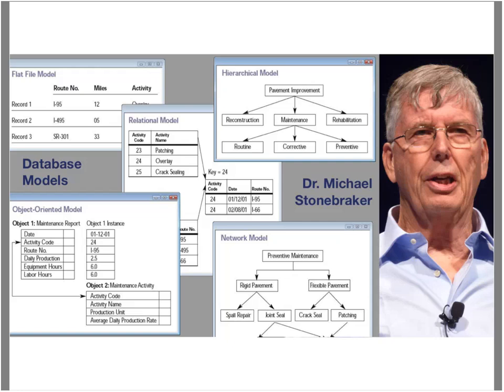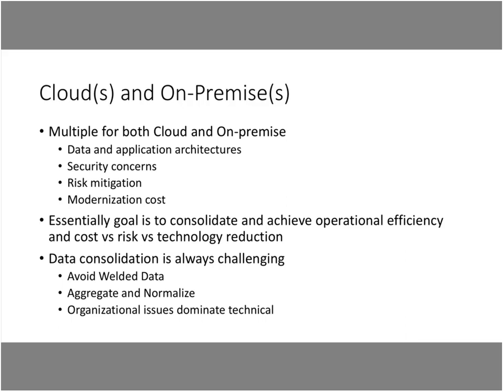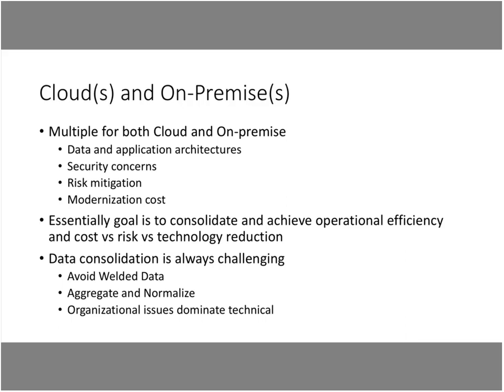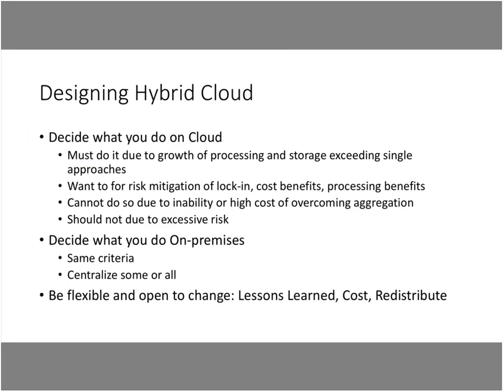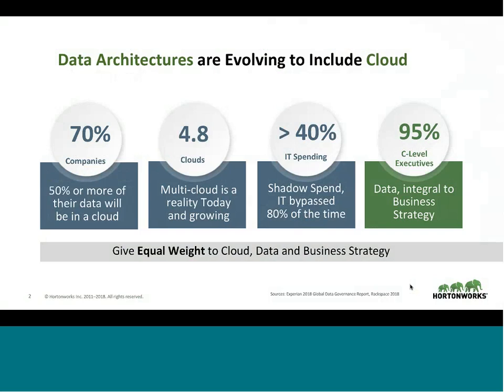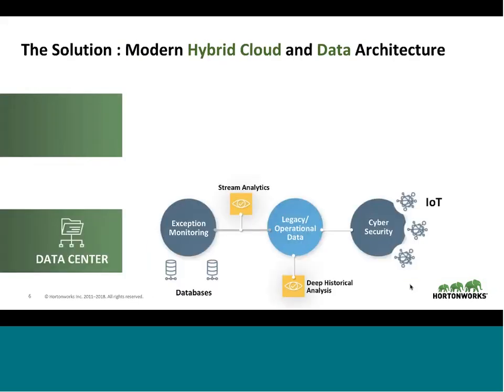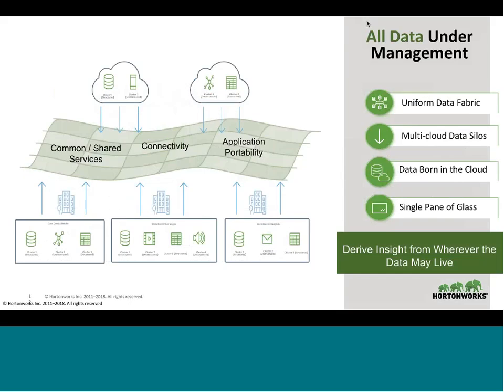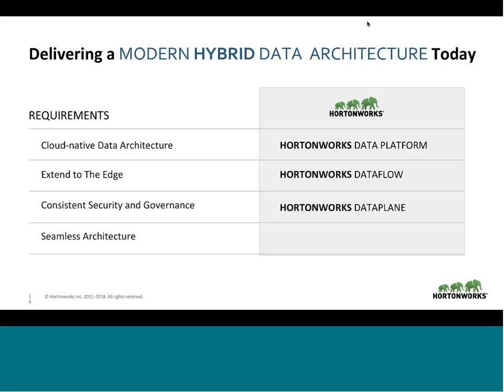Sky's the Limit Architecting an Enterprise Data Fabric